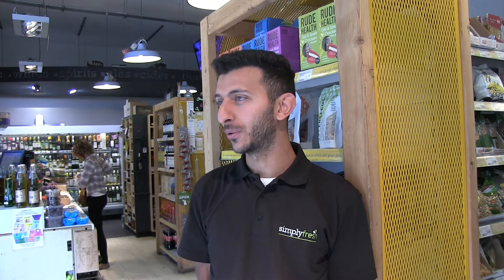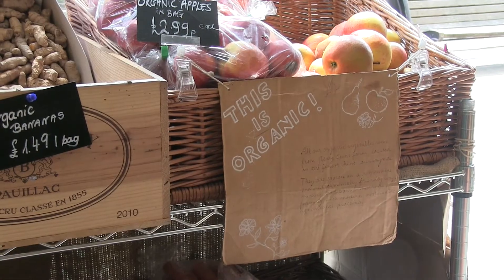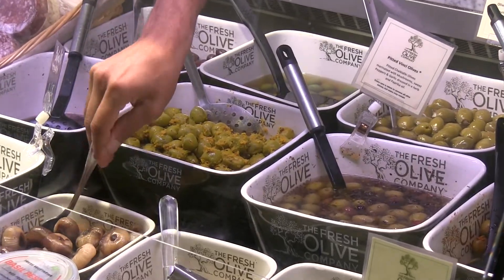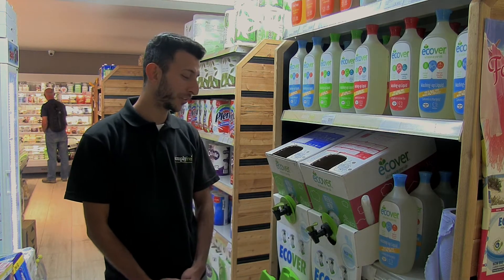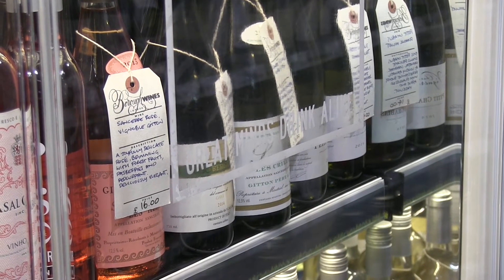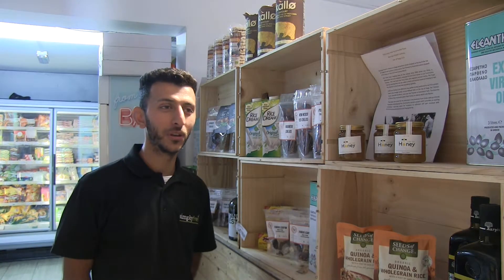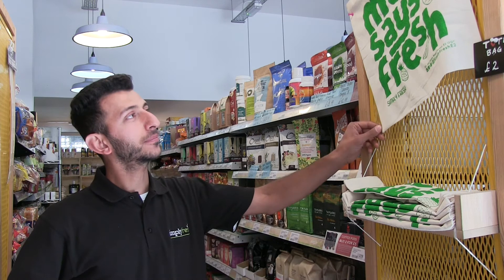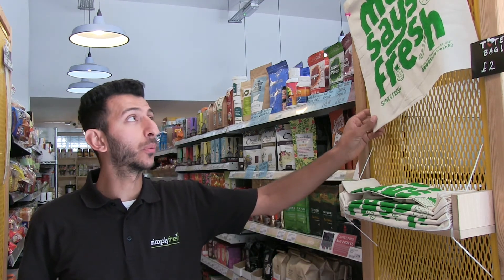In-Store Theatre Masterclass with Simply Fresh E2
The Grocer gets a tour around Simply Fresh E2 in Bethnal Green for an exclusive look at how they style their store to thrill their customers.